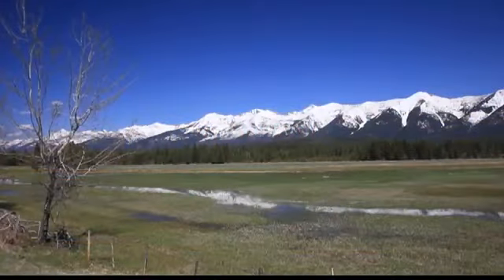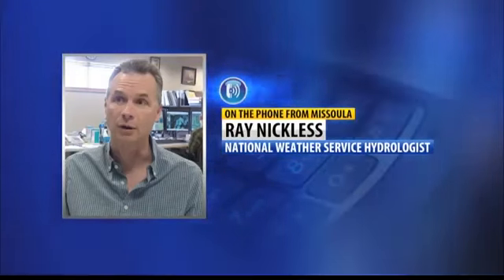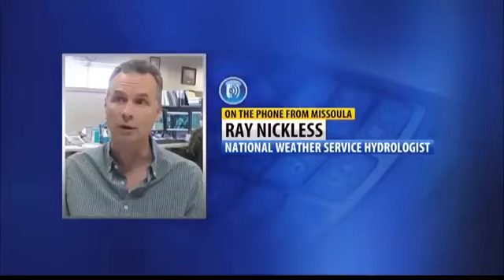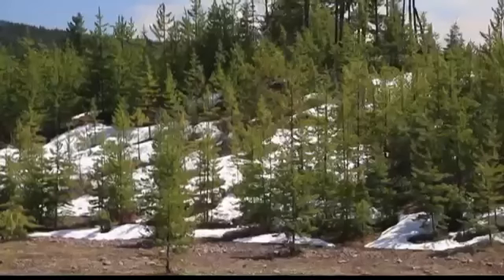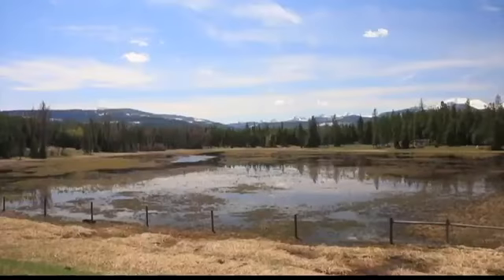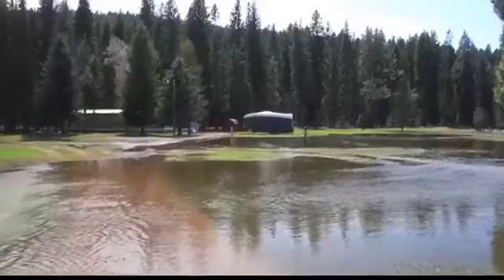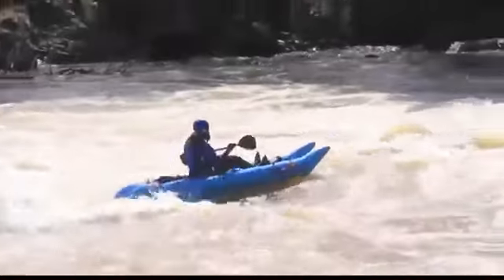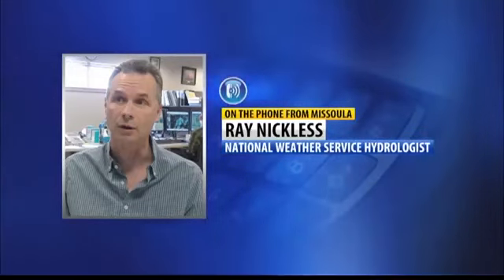Record snows in the Blackfoot drainage driving current Missoula flooding